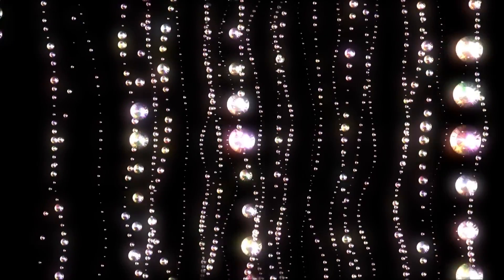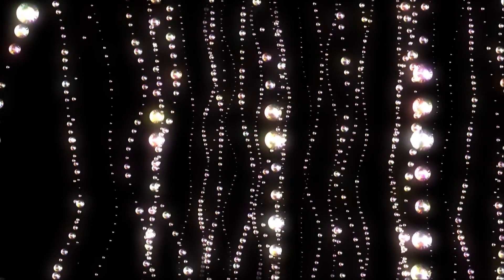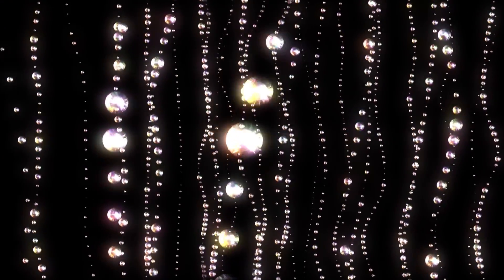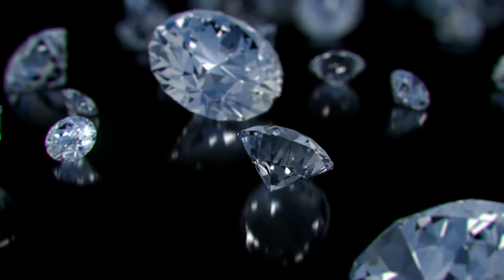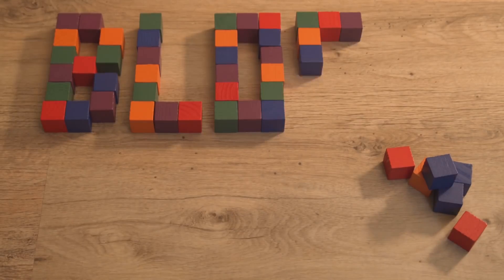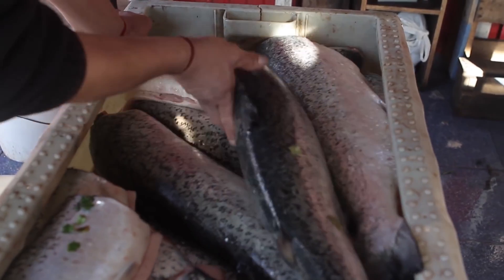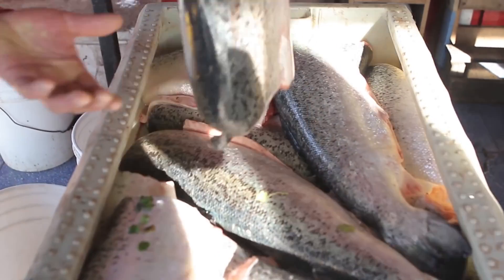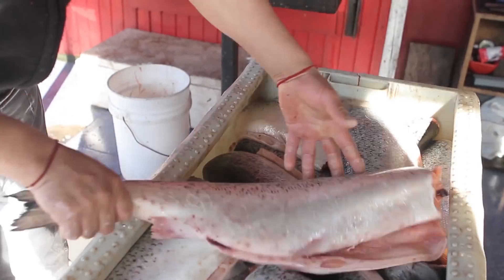"Blockchain technology" - GOV.UK Documentary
A short documentary about blockchain technology by UK Government Office for Science